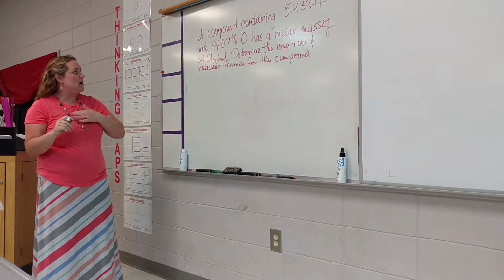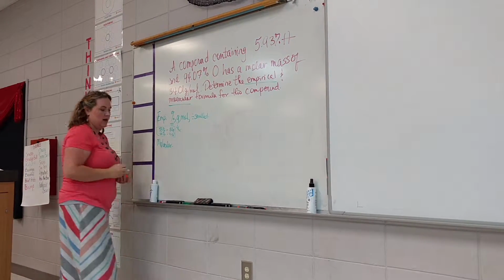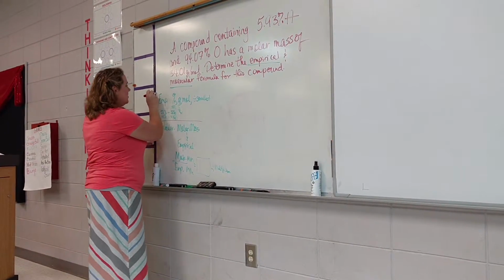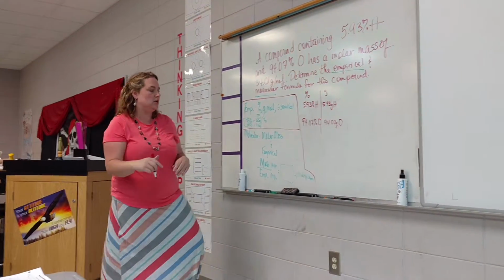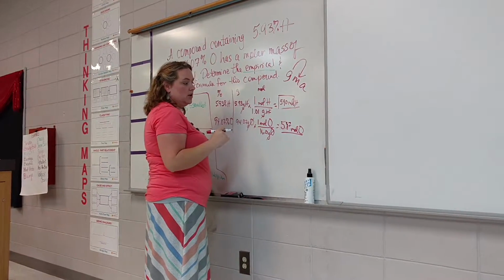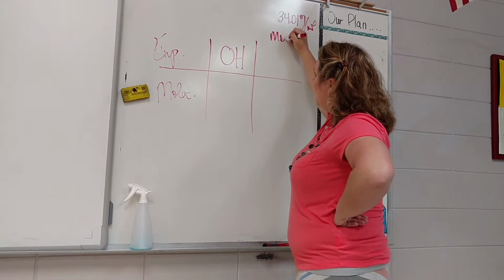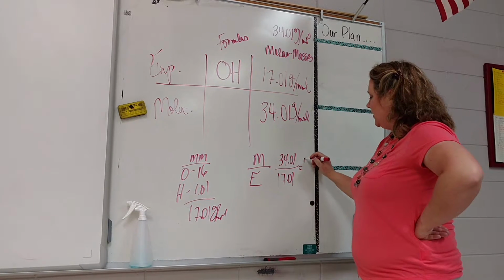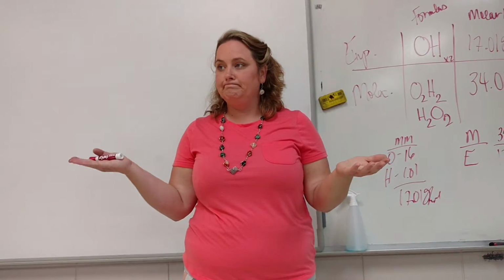Empirical/ molecular formulas from percentages